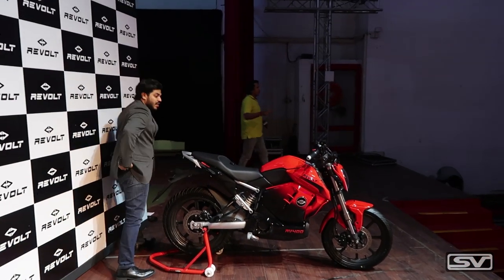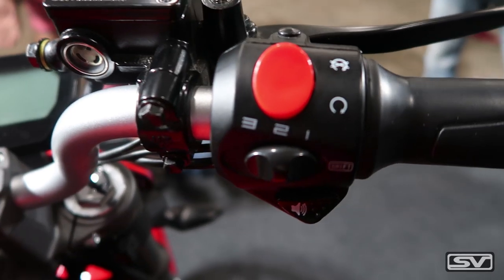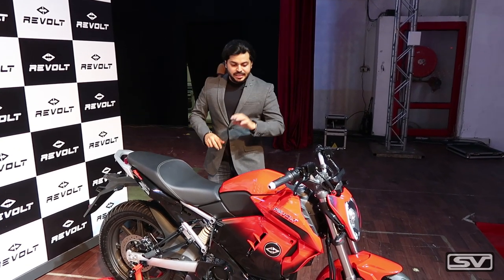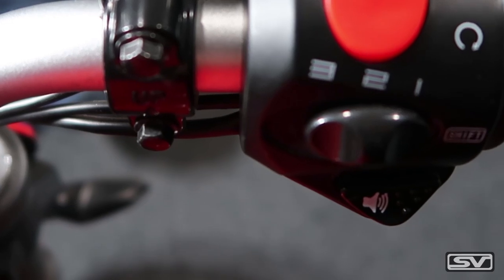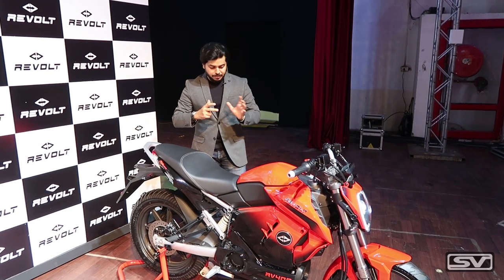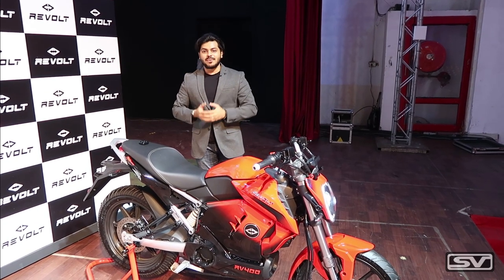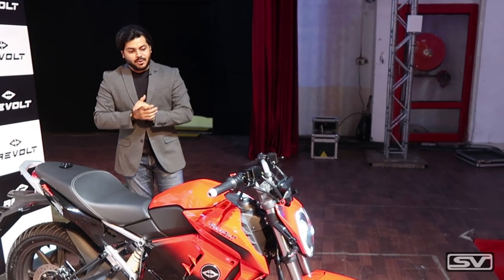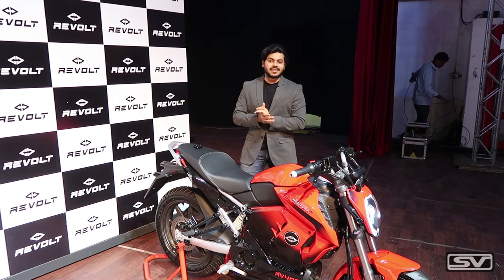INDIA'S FIRST ELECTRIC BIKE..ONLY Rs. 2,999/- Required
This week I was invited by Revolt Motors to Delhi for the launch of India's first ever electric motorcycle. This is definitely one of the most futuristic motorcycle to be launched in 2019. The payment plan is very tempting, almost too good to be true. Check out the video to know more.

Music Credit –